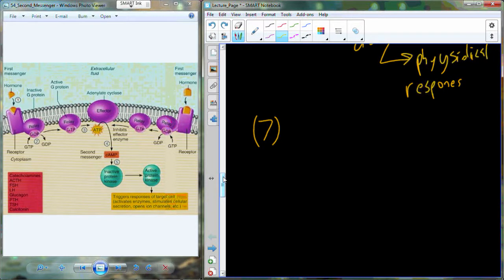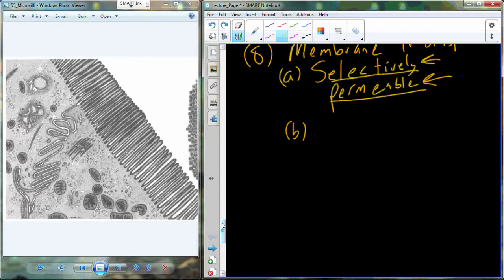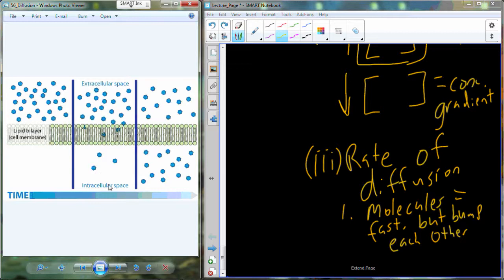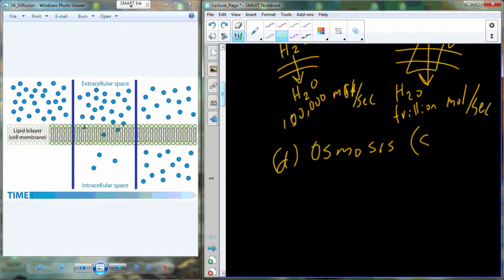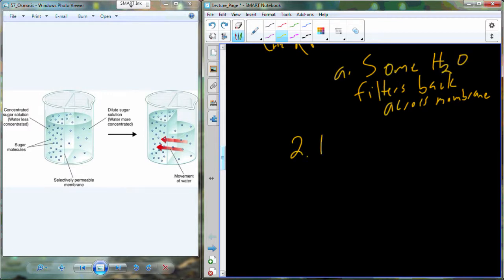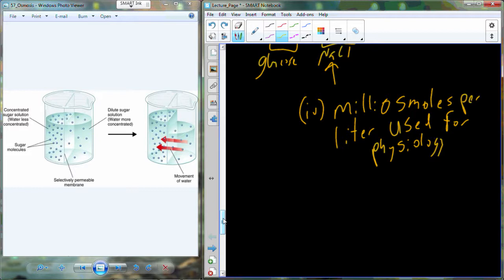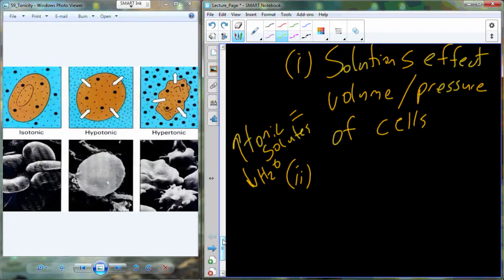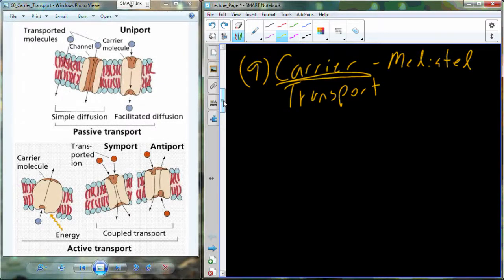A&P I Lecture 9